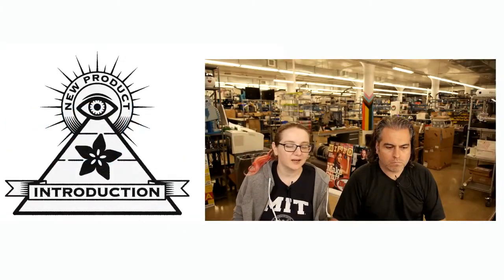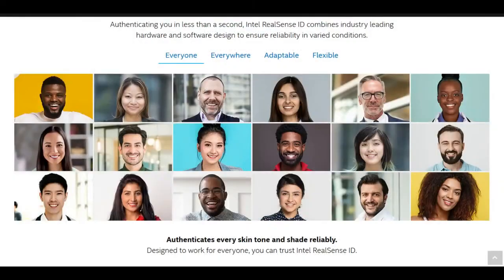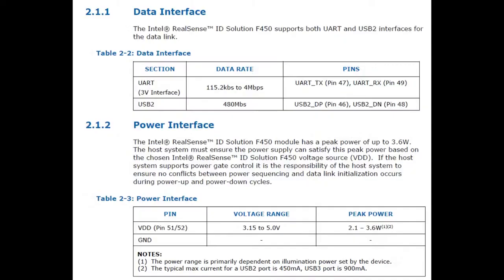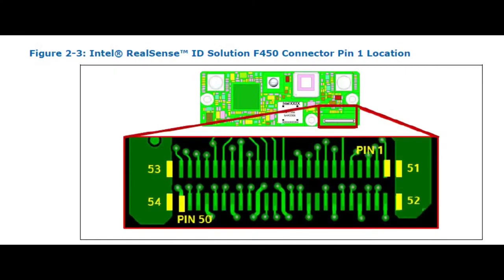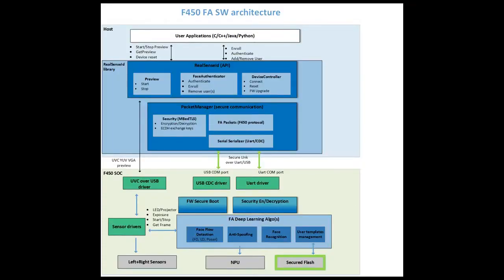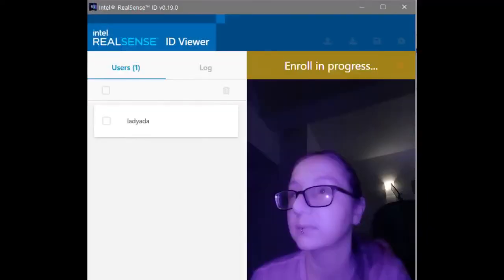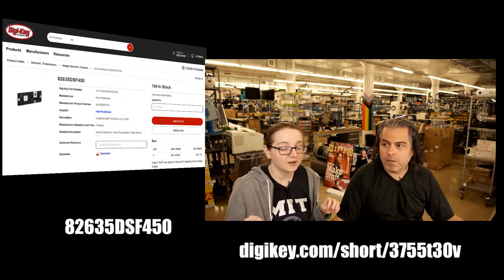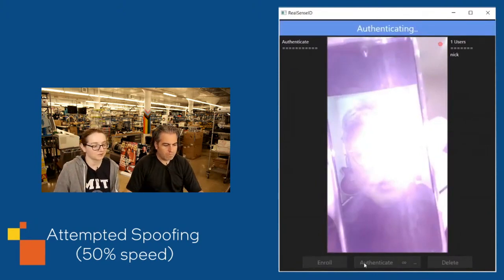EYE ON NPI - Intel® RealSense™ ID Solution F450, F455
This week's EYE ON NPI is super-brainy but also good looking (or maybe it's good at looking) - the Intel RealSense Camera Depth module is ready for embedding in your product to add instant facial recognition with excellent quality hardware and software from Intel.

Long-time viewers of EYE ON NPI know that we're suckers for sensors and edge computing AI products - devices with machine learning capabilities that can function without the use of Cloud Computing or internet connectivity. Why?

1) More security controls: if it can't connect to the internet, you don't have to worry about data being used elsewhere by people who aren't supposed to have it

2) More privacy controls: if it can't connect to the internet, you don't have to worry about data being used elsewhere by the people who are supposed to have it but maybe are planning on selling it or misusing it

3) Installation and usage flexibility: can install it in places without good network connectivity, don't have to worry about a Verizon outage taking your product down.

There's also other important parameters that may be improved by edge computing: lower power, smaller PCB, lower cost, no subscription fees. All good stuff!

This platform is available in two packages: one is a slick USB-connected rectangle that can be mounted with a 'camera tripod' 1/4-20 screw, and one that's a bare PCB with a FPC connector That's really neat in our opinion because it means you can use this technology with an every-day computer by plugging it into a USB port or doing a full integration into your product design.

We picked up one of each. Of course, if you're just getting started, you may want to go with the all-enclosed one since its so easy to get going. We downloaded the Windows enrolling software (you can also enroll via the API, but this is a nice app) and updated the firmware. Then we practiced enrolling. Enrolling a face is always going to be a little annoying because it really needs to get good data. You really want to be close up, and have your head straight-on to the camera. It took a few tries, however once done it worked great during detection even when far away.

We previous covered RealSense on EYE ON NPI, but that was with a LIDAR camera. This uses two every-day cameras to do depth calculation, so it's a lot cheaper and smaller. The module is only a few mm thick!

The thing that really sold us on this module is the simplicity of usage - once you've got people enrolled, everything is done through a serial port/UART. That makes it incredibly easy to integrate into any kind of system - from a microcontroller to a single board Linux computer to a desktop running MacOS. And there's a full API for RealSense on the Intel GitHub repo The 54-pin FPC connector on the module exposes pretty much everything on the PCB assembly.

Best of all, the price of the full products is really low - it would be hard to DIY your own solution for less than the $87 each module costs. And with the heavy lifting of the face recognition done completely on this device, you can reduce the complexity of the rest of your design. Like, literally you could integrate this into your design in less than a week.

Both the Intel RealSense F455 starter kit and the bare bones Intel RealSense F450 PCB are available and in stock right now at Digi-Key!